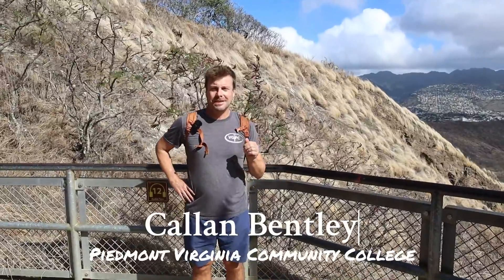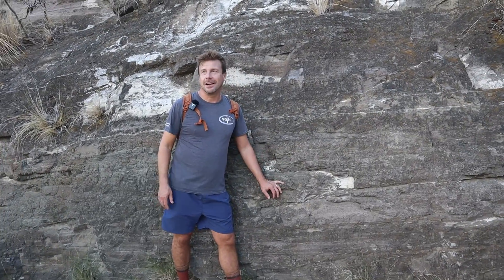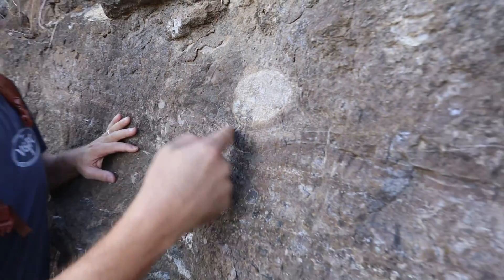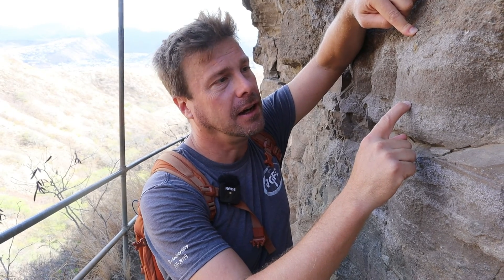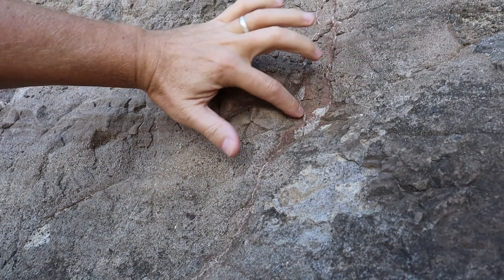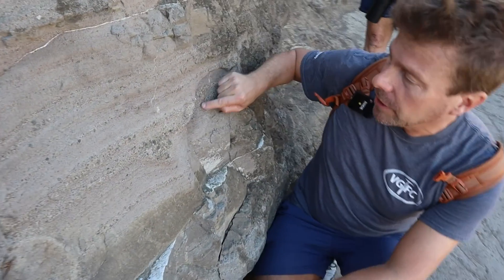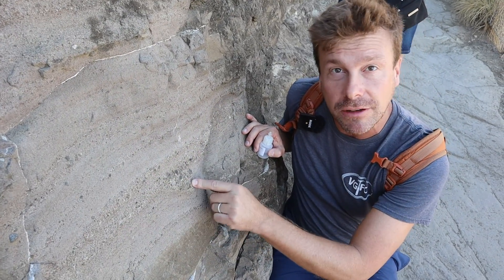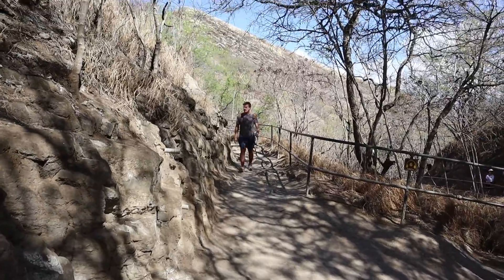Geology of Diamond Head, Oahu, Hawaii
A 'STEMSEAS' expedition lands Callan on Oahu for a day, and he takes advantage of being there to hike Diamond Head, a tuff cone outside of Honolulu. In this video, Callan presents some geological observations on the trail to Diamond Head's summit.